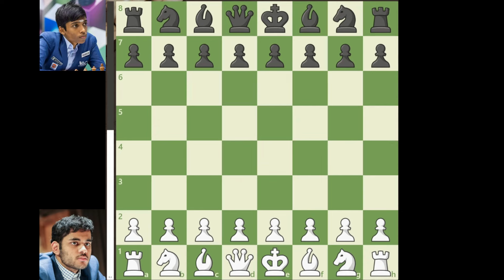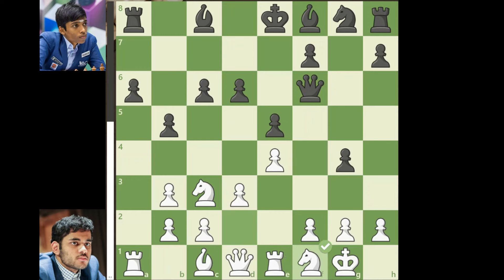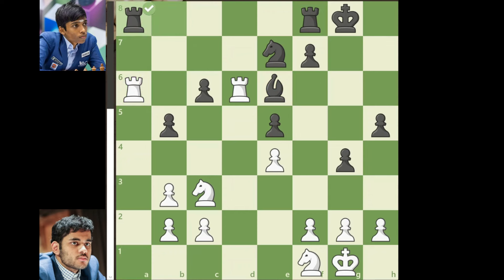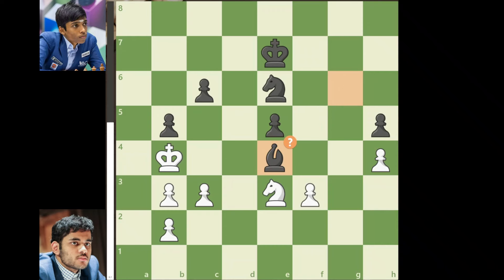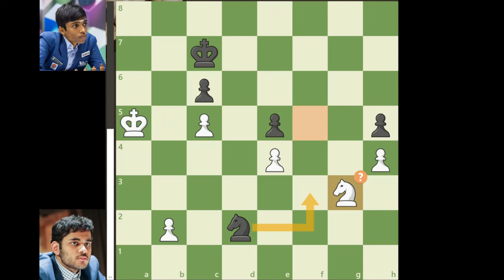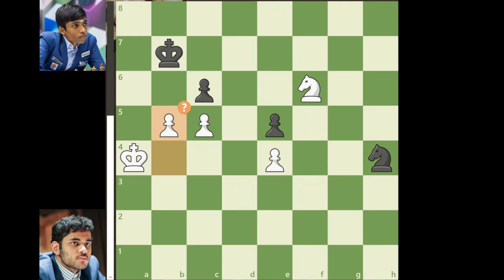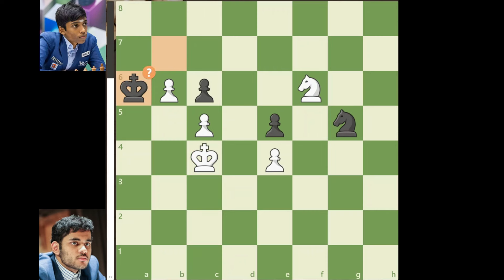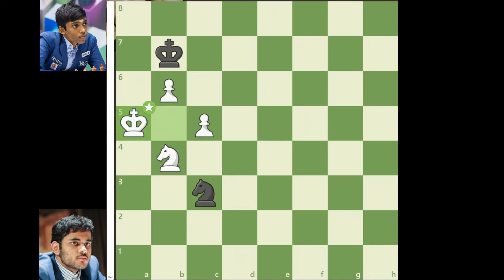Arjun Erigaisi wins a grueling endgame to knock out Pragg and advance to the finals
I will be uploading all chess recaps from the major chess tournaments and will try to make videos short as possible.

Also, If u want me to cover any of your favourite Chess Tournaments/World Championships/History/ or any of Top GM games feel free to suggest to me.